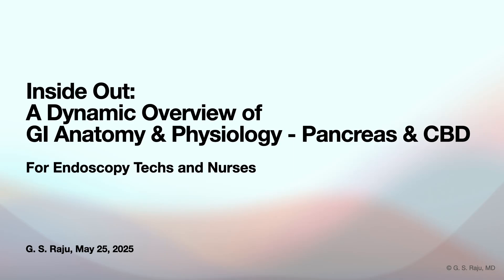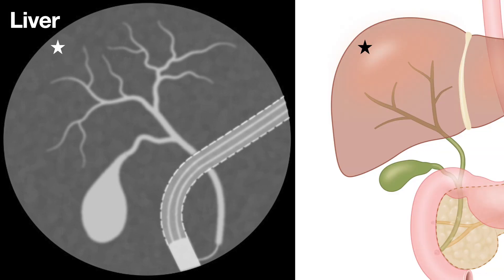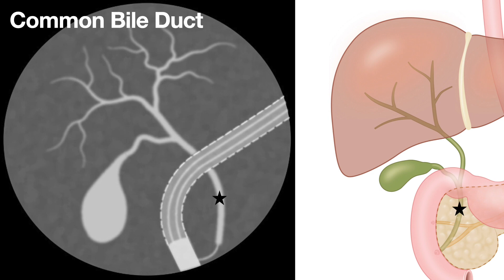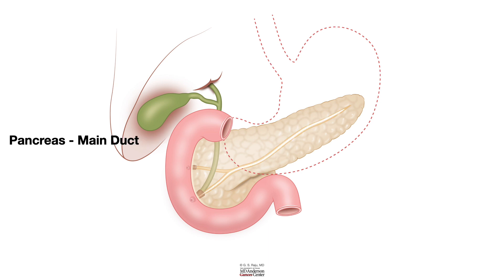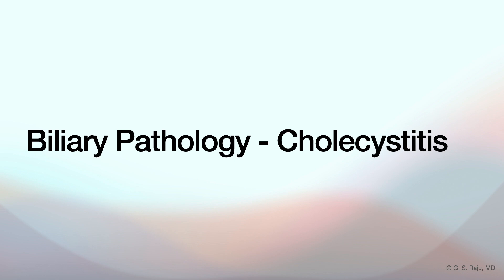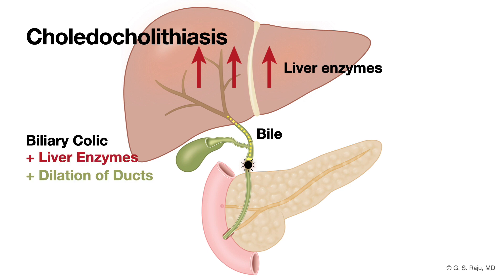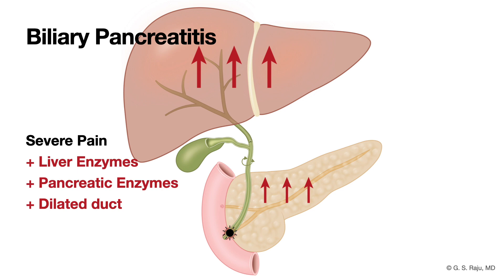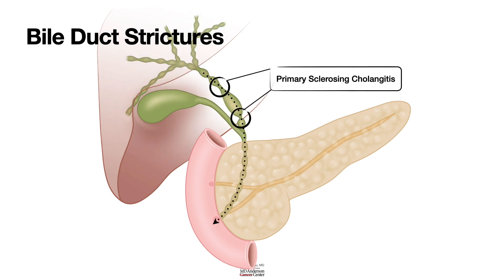ERCP-Basics for Nurses & Techs - audio review from NoteBookLM